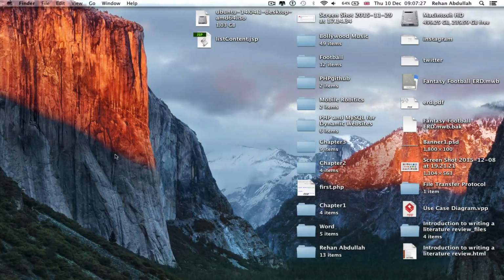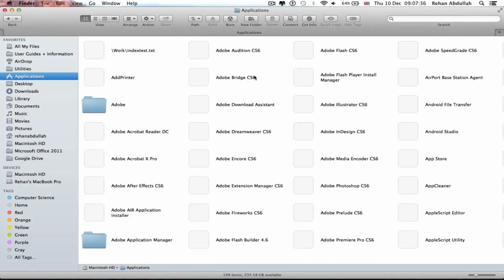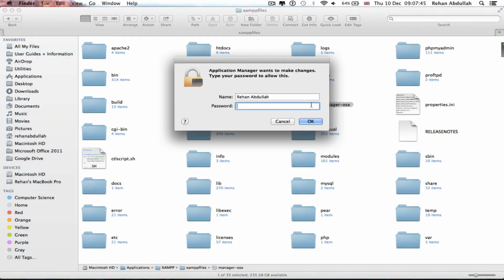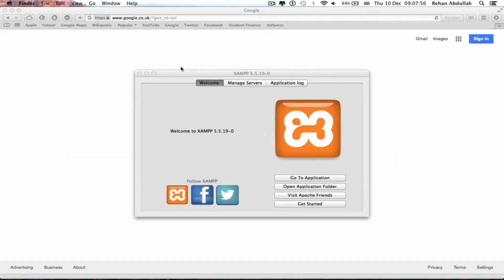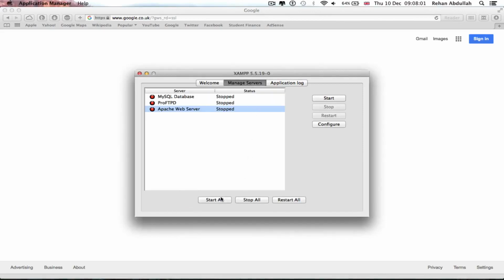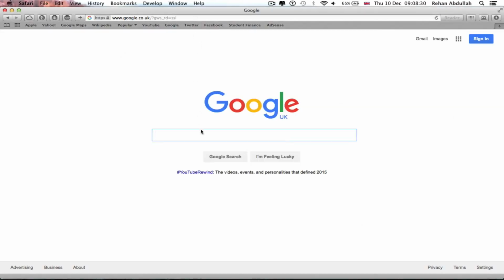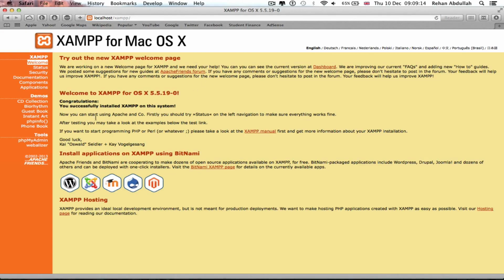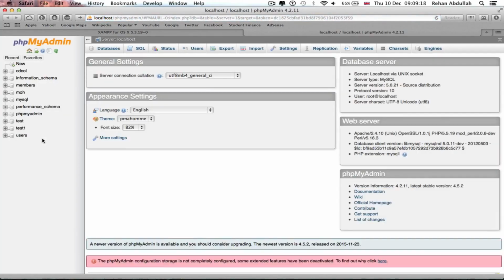How to Use XXAMP, Start the Apache Web Server & Access Localhost | New